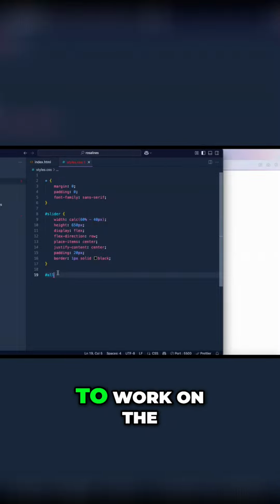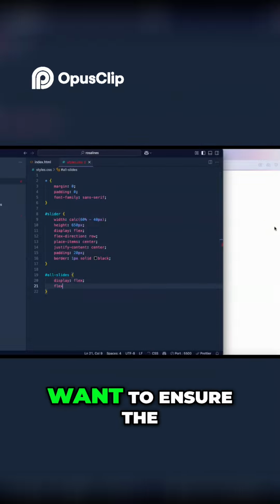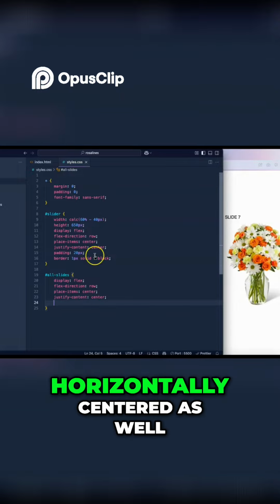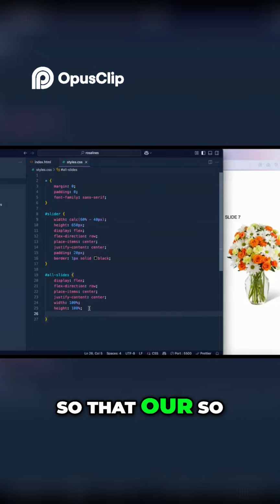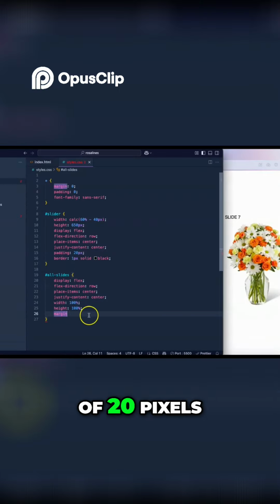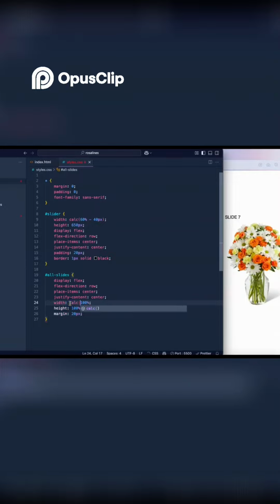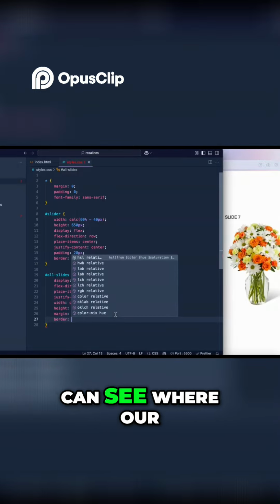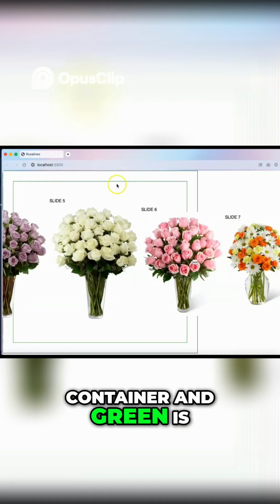CSS Slideshow: Build a Flexible Layout with Flexbox